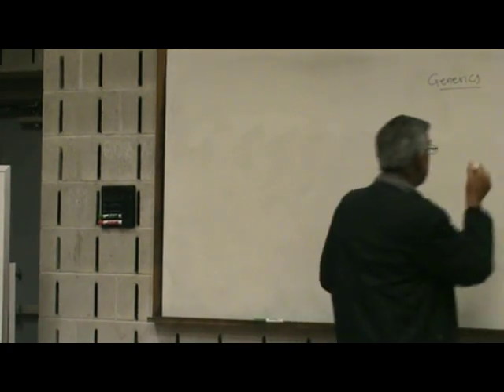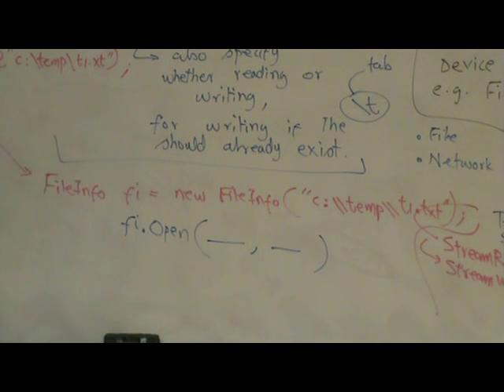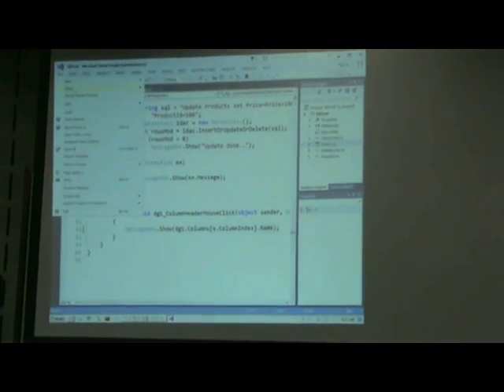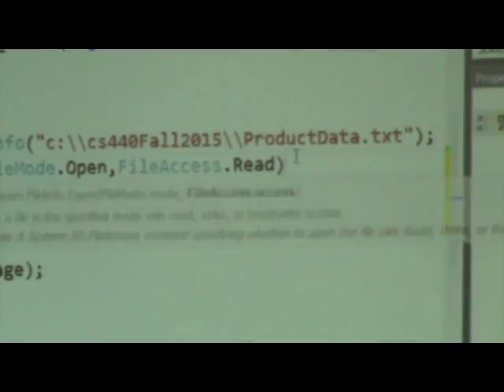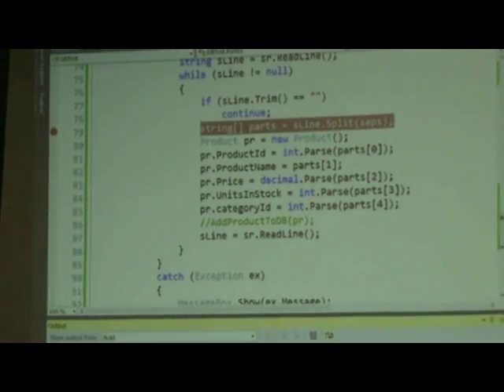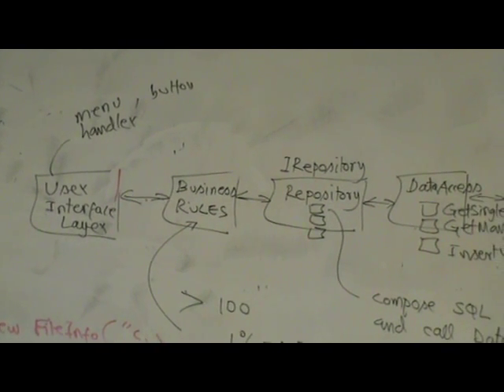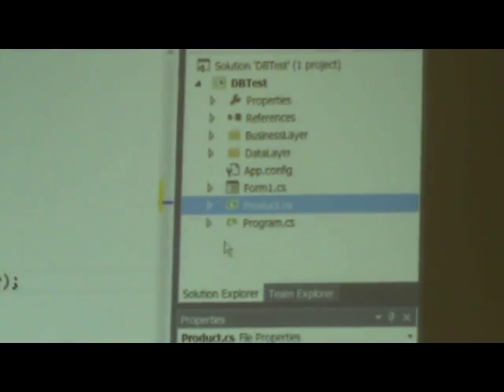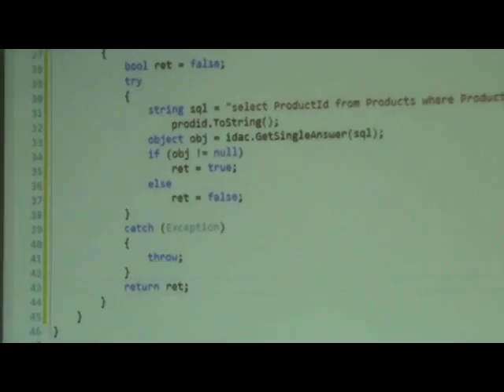CPSC440 24 11 18 2015